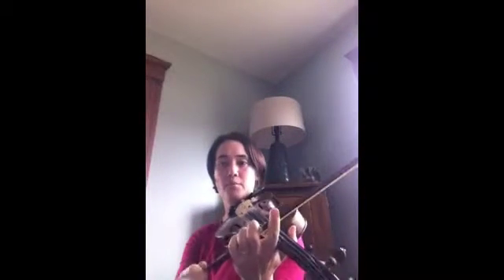ff vln 2 pg 2